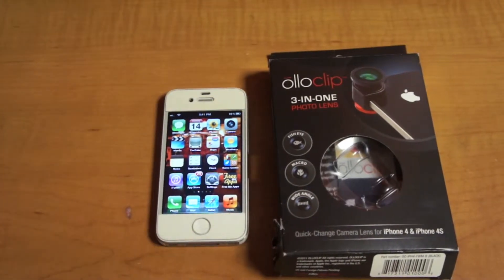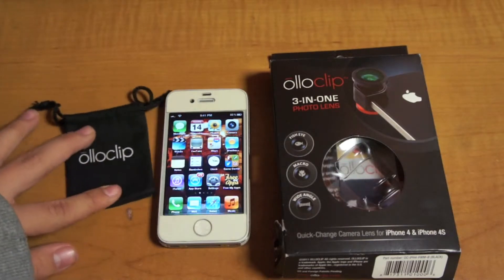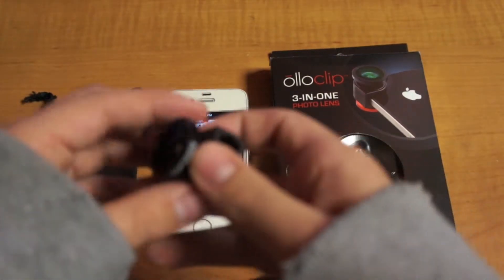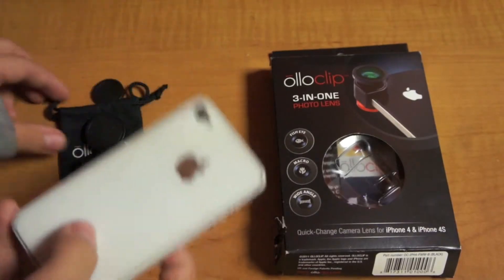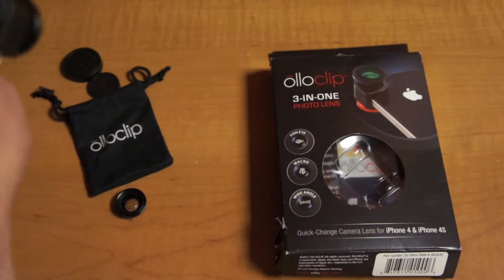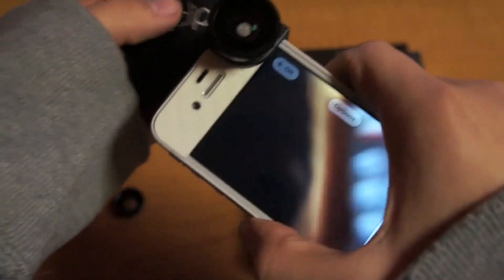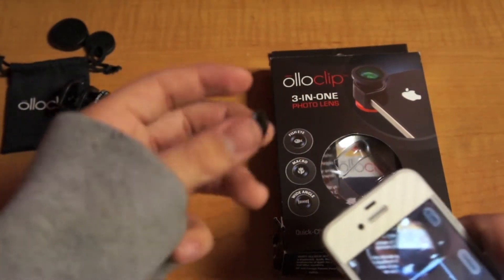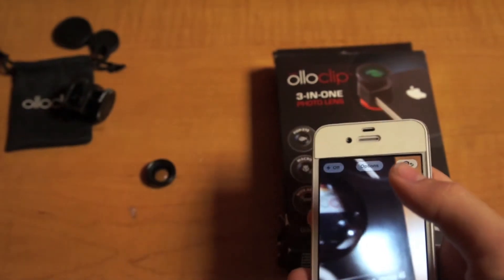OlloClip 3-in-1 photo lens for iPhone 4/4S Review